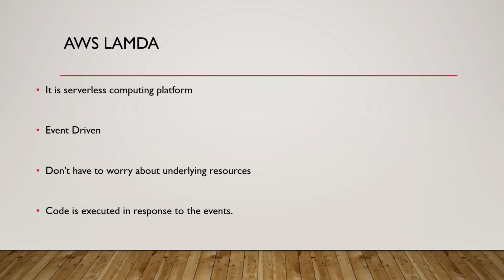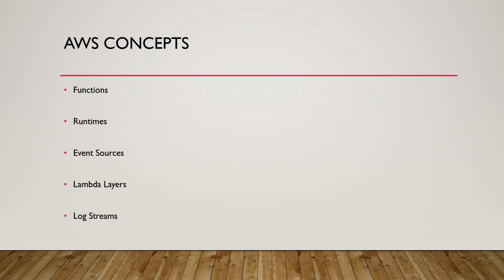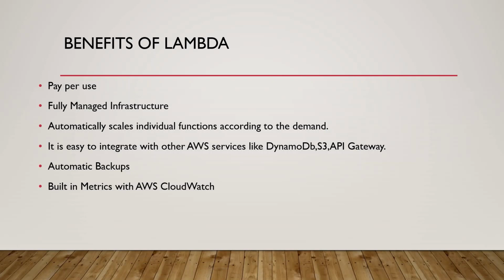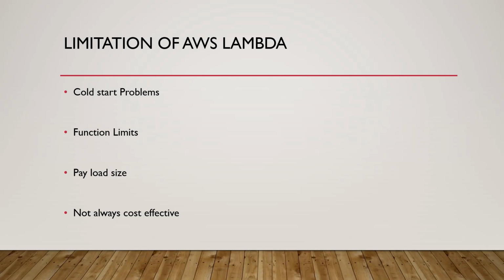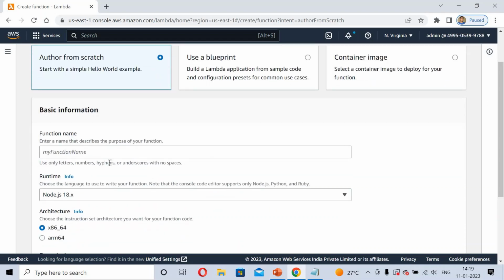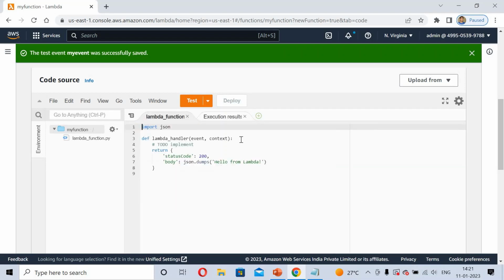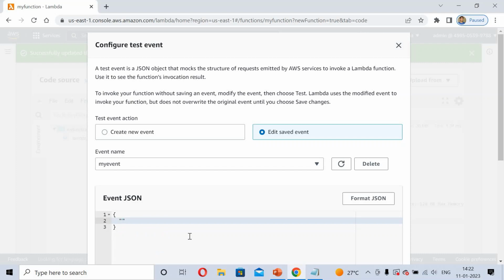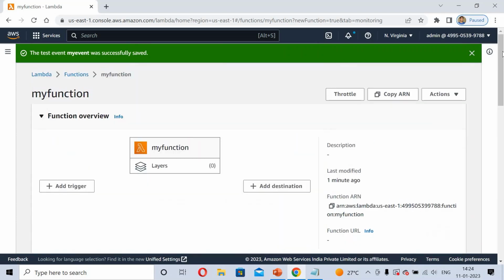Introduction to AWS lambda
This video discuss about AWS lambda and demo which shows how to create function and execute the function.